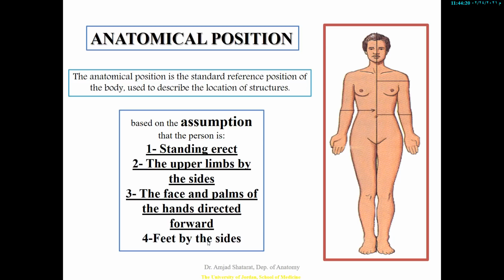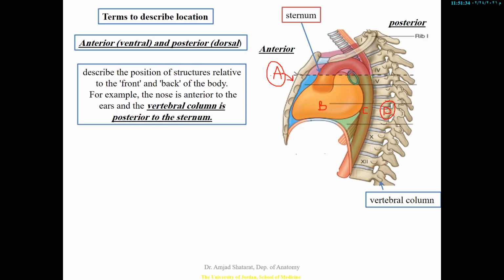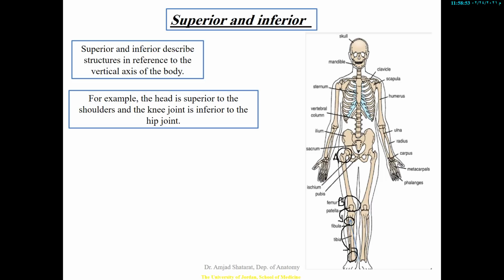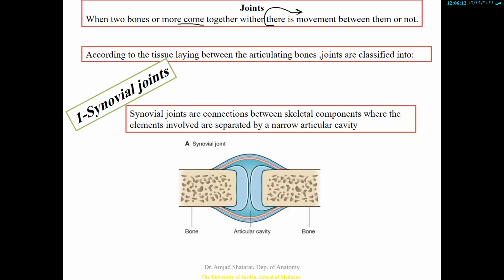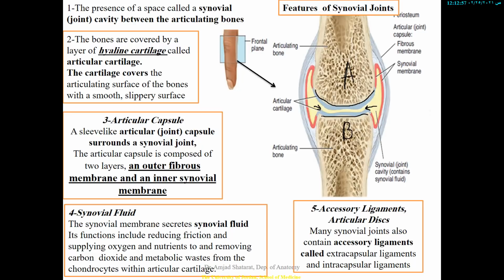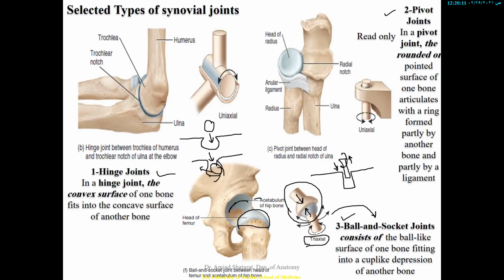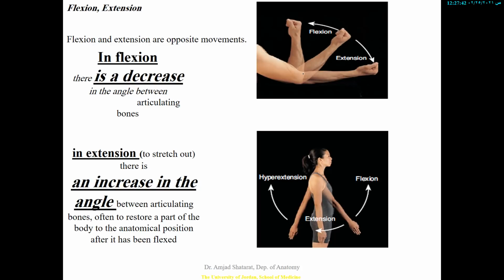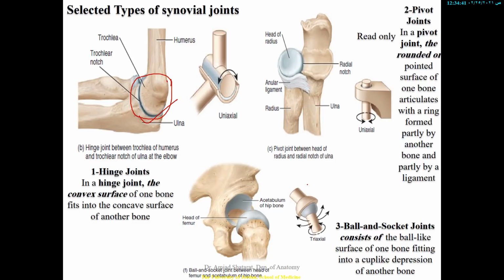Introduction to Anatomy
Main concepts